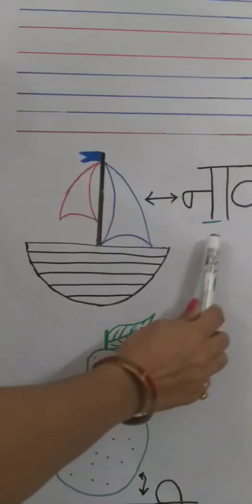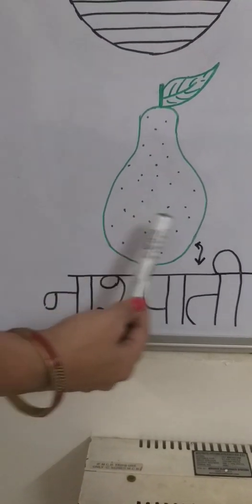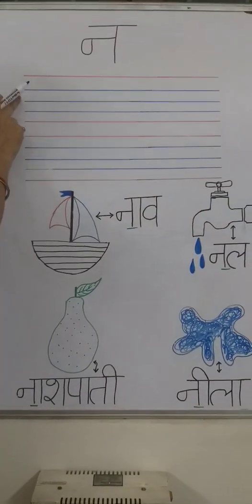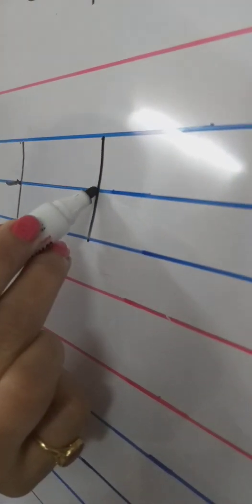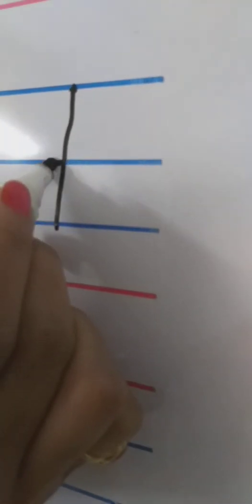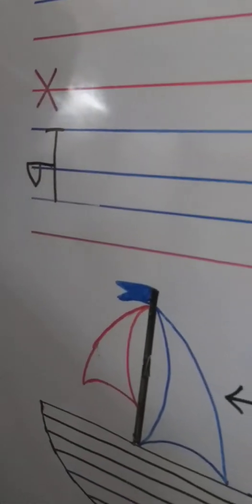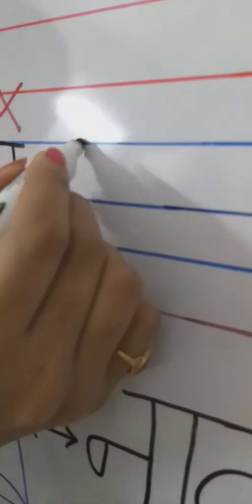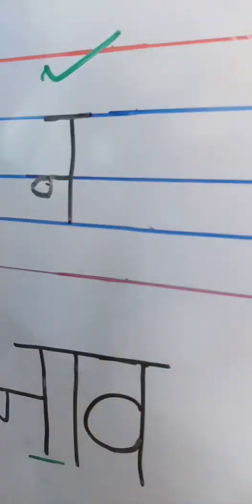Introduction of hindi vyanajan (N)